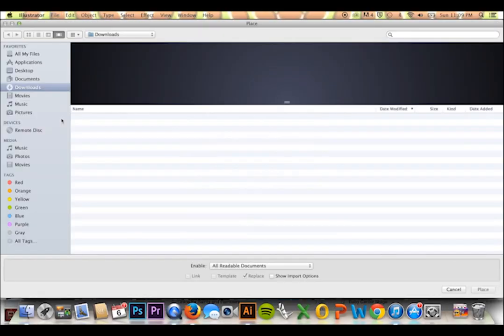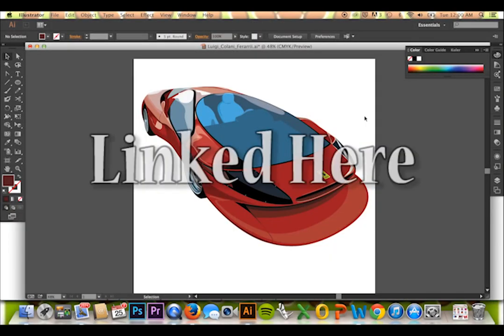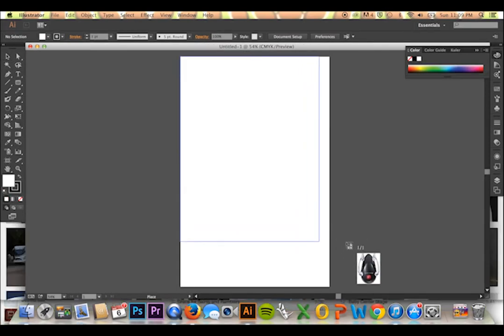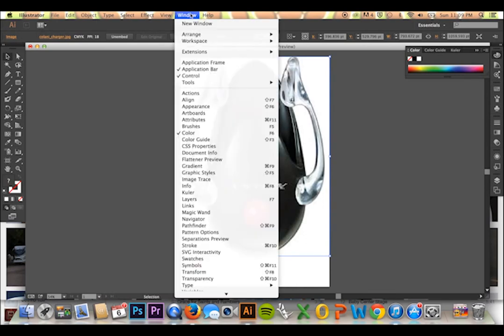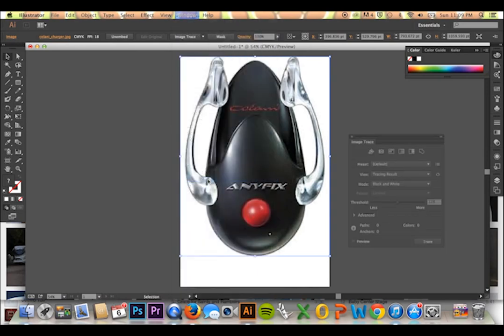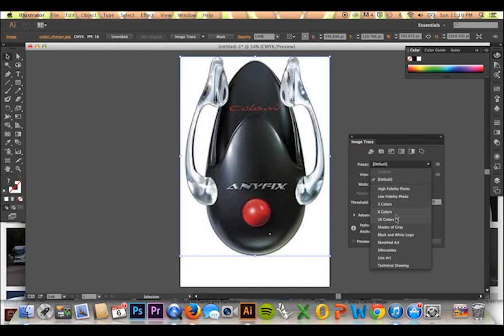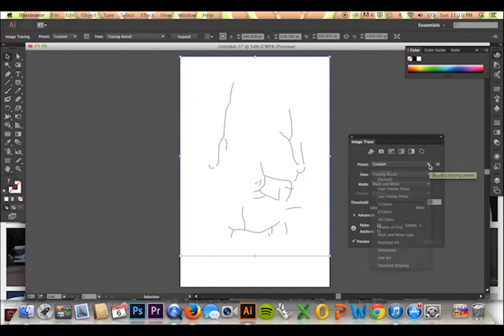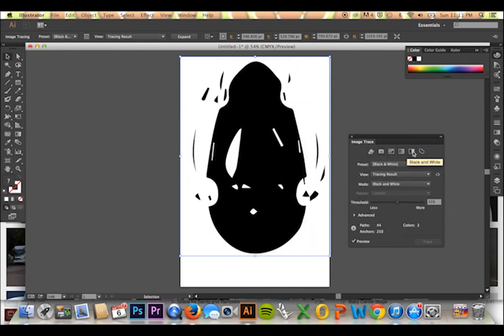Using Image Trace in Adobe Illustrator CS6/CC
Need to Create an Interesting vector of an object? Don't waist your time spending countless of hours manually tracing with your pen tool! Allow InPhotoshop1 to show you how to do it quickly, effortlessly, and automatically with the Image Trace window.